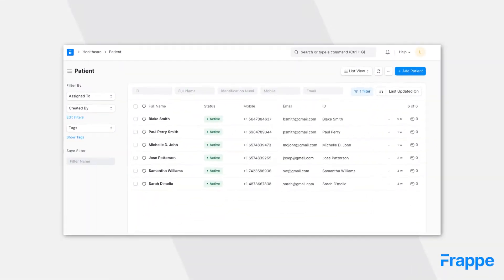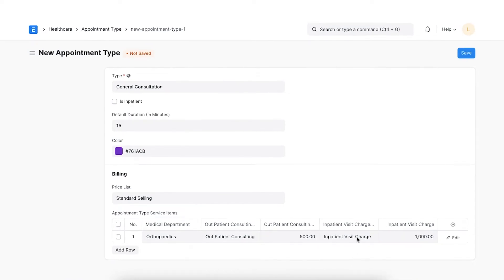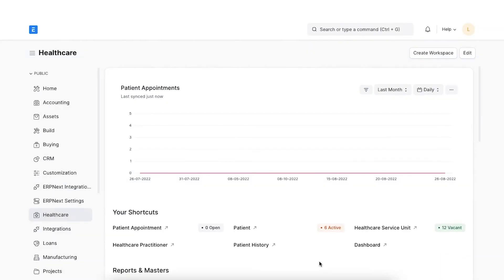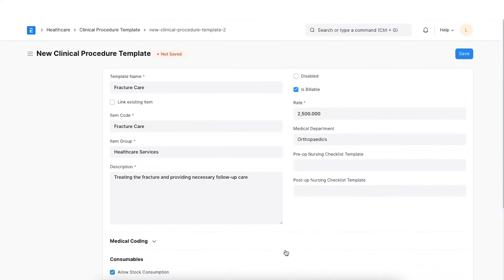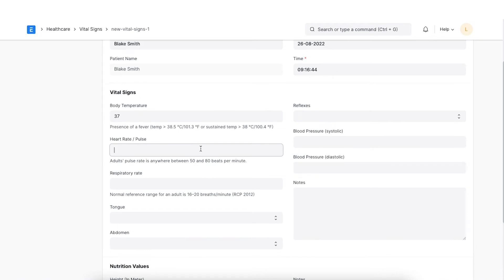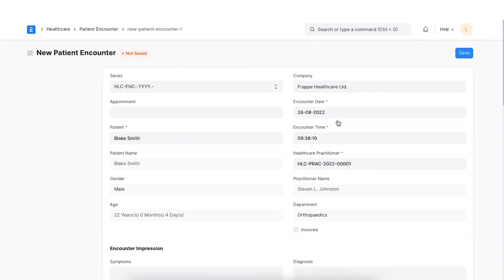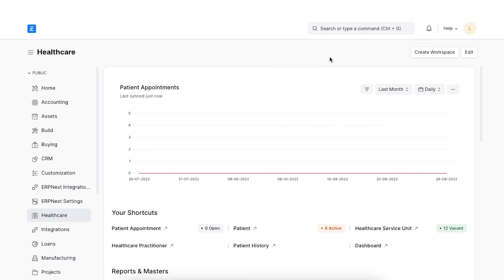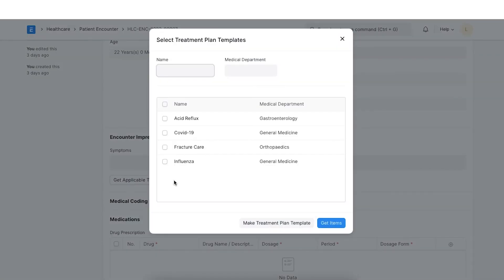Consultation Management in Frappe Healthcare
In this video tutorial, we will learn how to manage appointment types, patient appointments, clinical procedure templates, clinical procedures, vital signs, patient encounters, treatment plans, and much more using Frappe Healthcare.

Please note that this module has been segregated out as a separate app from ERPNext named Frappe Healthcare